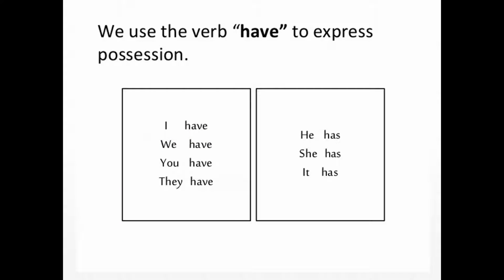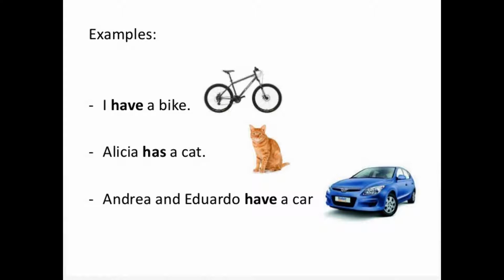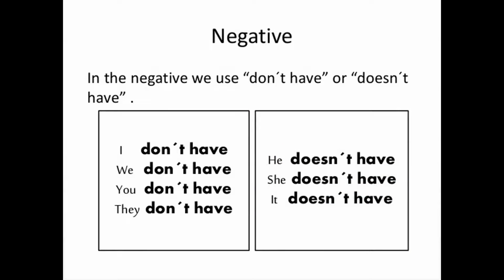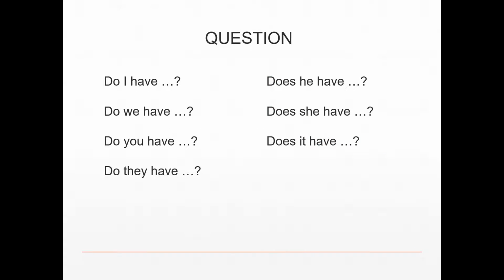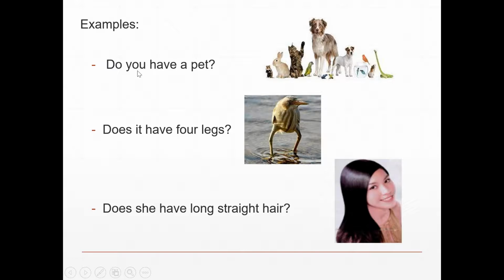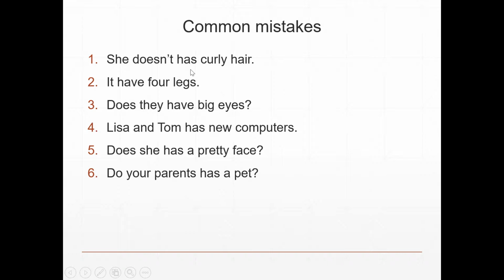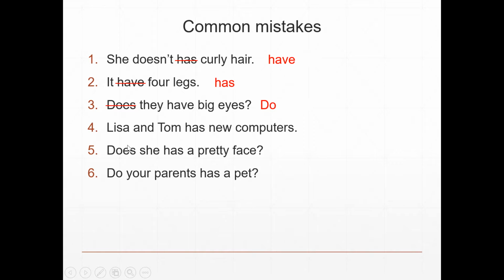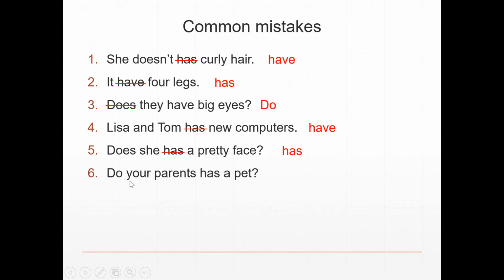Unit 8: Have/ Has (Hang Out 1)